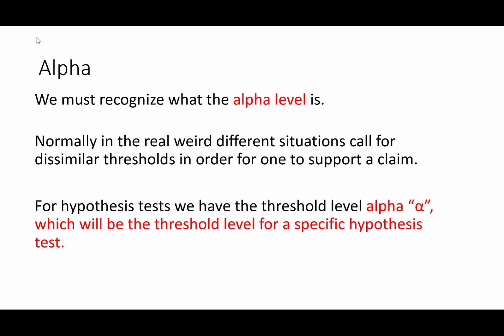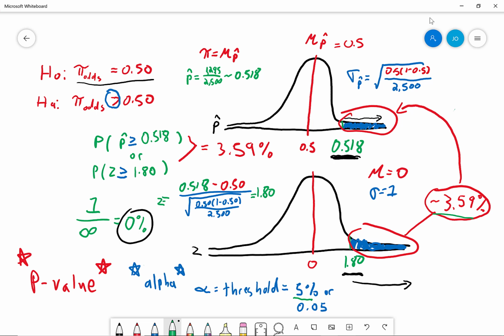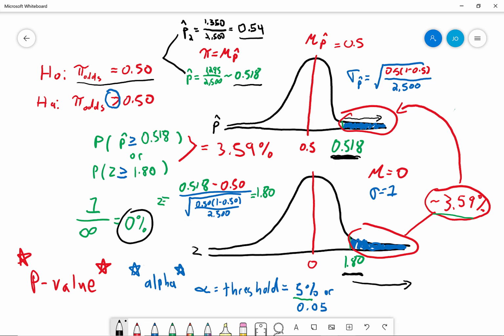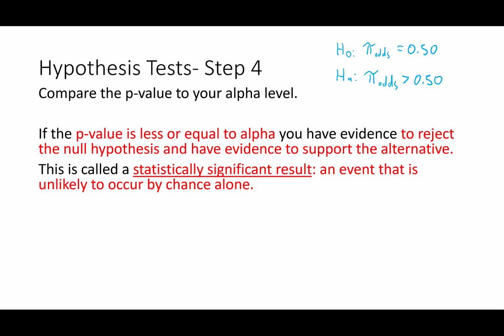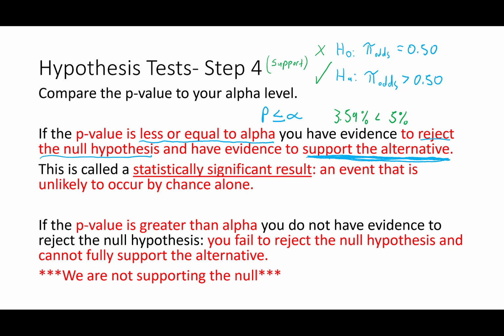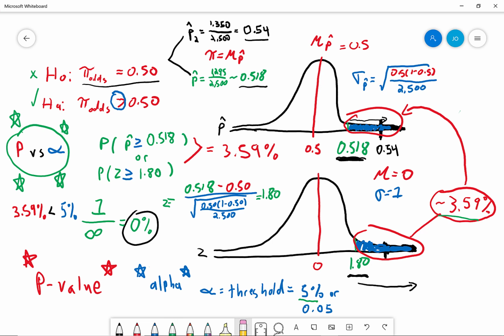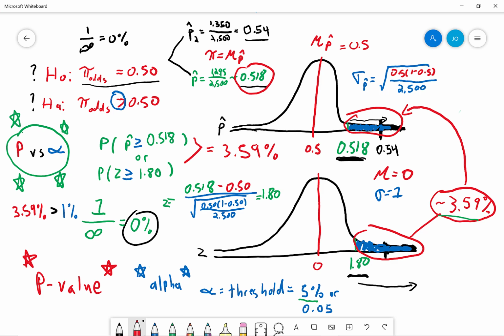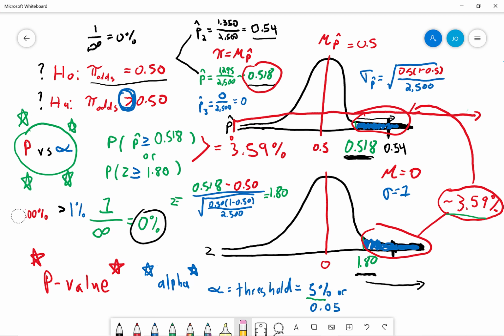Alpha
Describes what Alpha is and how to compare it to the p-value